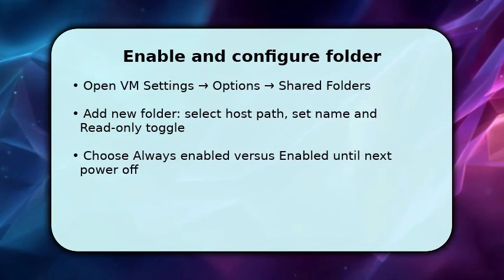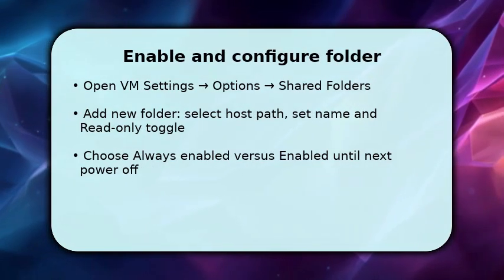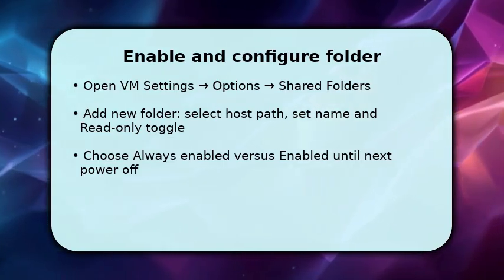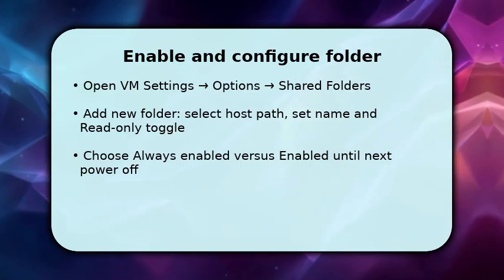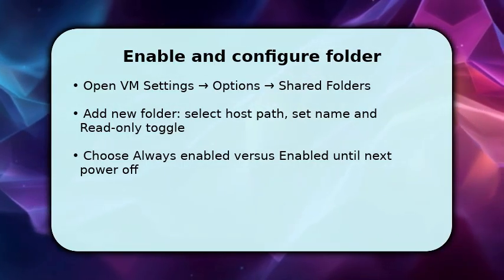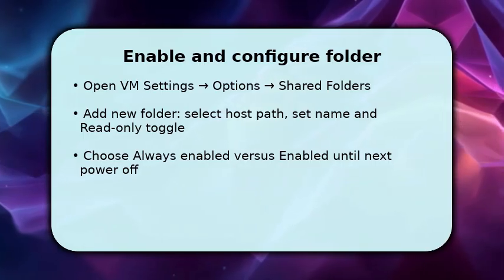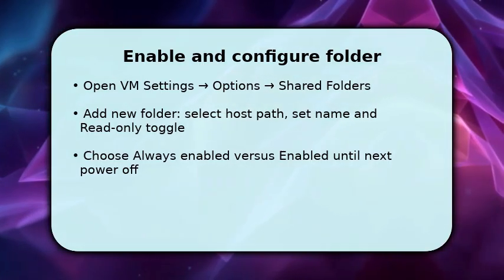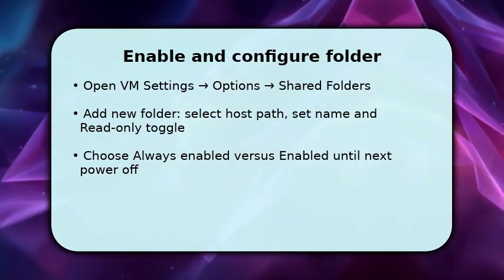How to Enable Shared Folder in Vmware (only Way)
In this video tutorial, discover the definitive guide to enabling shared folders within VMware. Follow step-bythy instructions as we navigate through settings and configurations required for seamless file sharing between virtual machines (VMs). Whether you're a seasoned IT professional or new to using VMware, these tips will ensure your network is set up correctly.